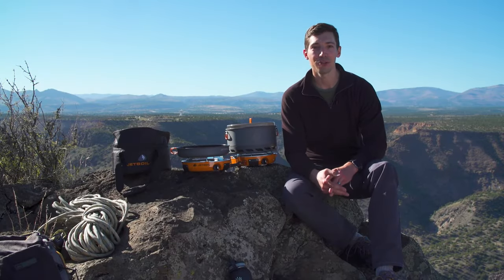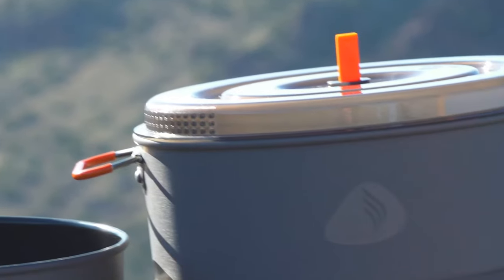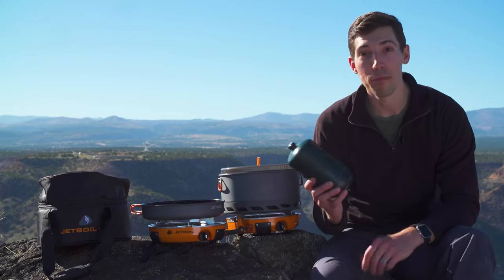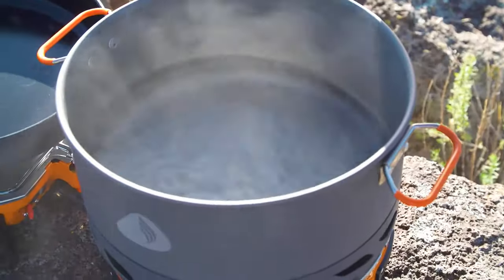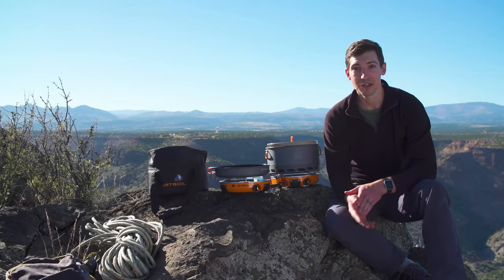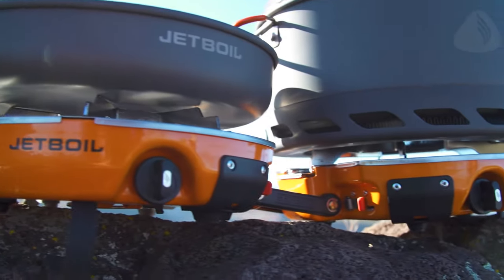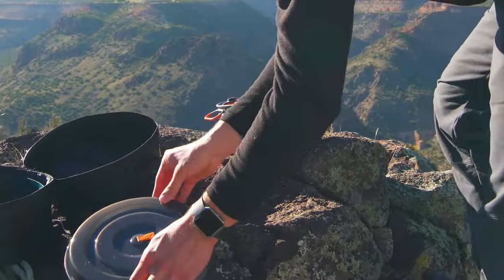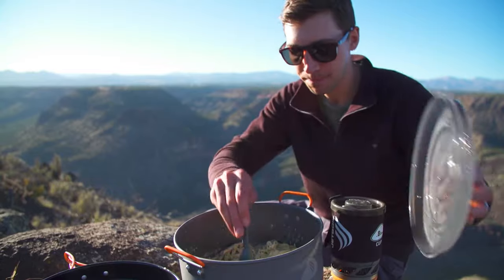Jetboil Genesis Product Tour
The Genesis Basecamp System is the ultimate all-in-one backcountry cooking system, stowing neatly into itself and then fitting snugly into the durable travel bag. In one fell swoop you can pick up the regulated Genesis stove, 5-liter FluxPot, and Fry Pan—everything you need to set a new benchmark for basecamp cooking.